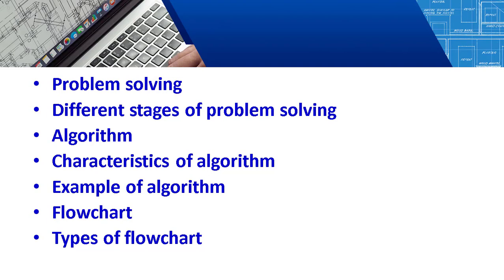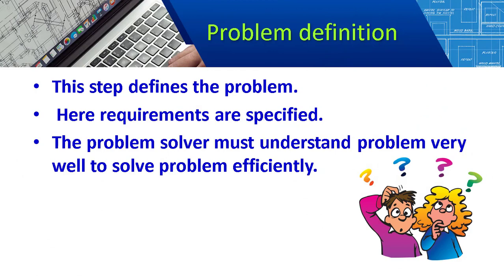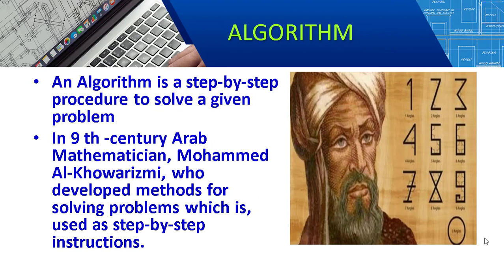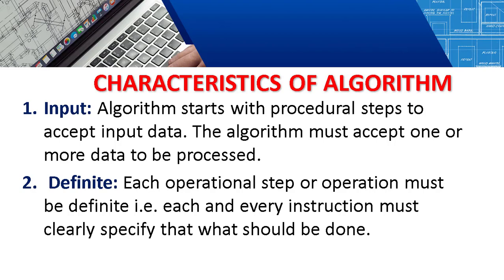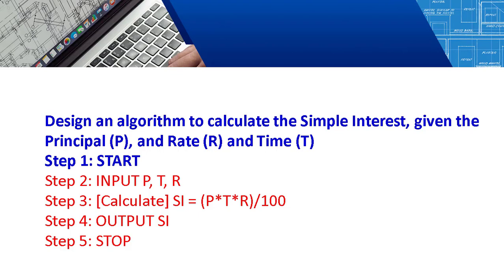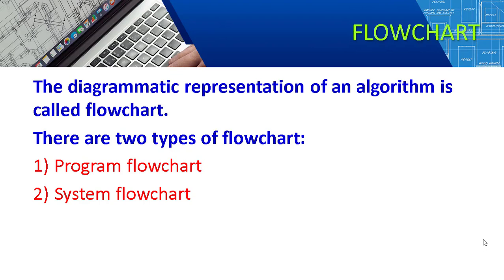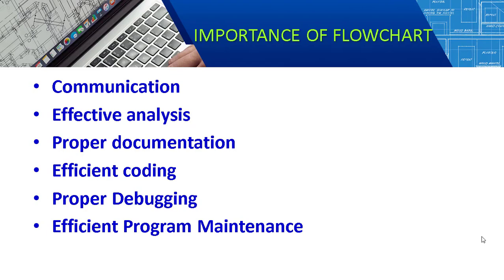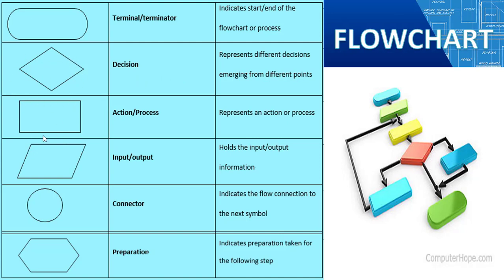Problem solving Methodology- Part 1-I PUC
Computer science I PUC classes